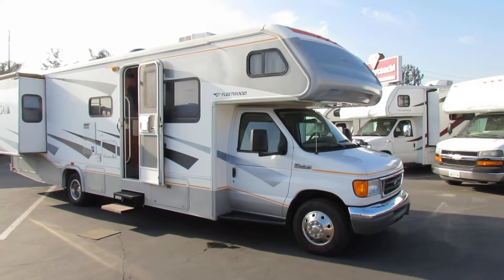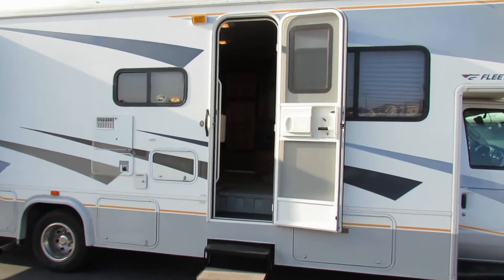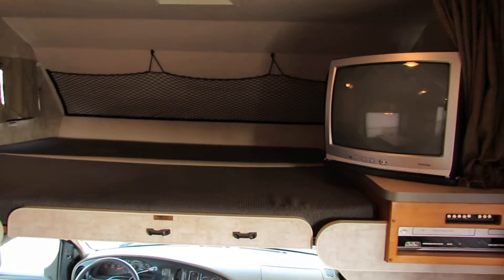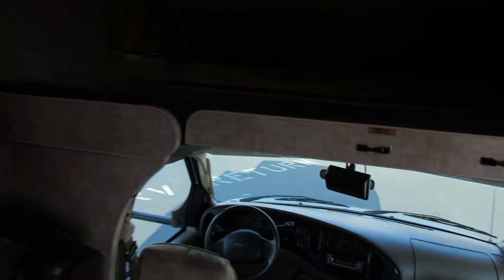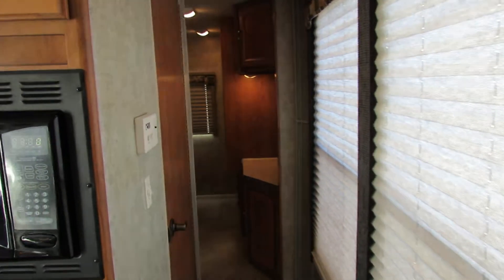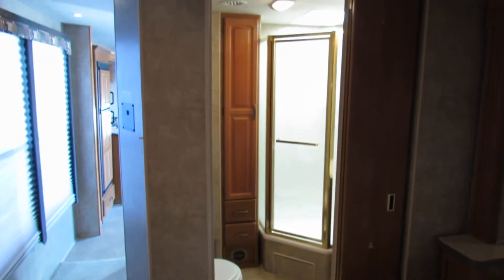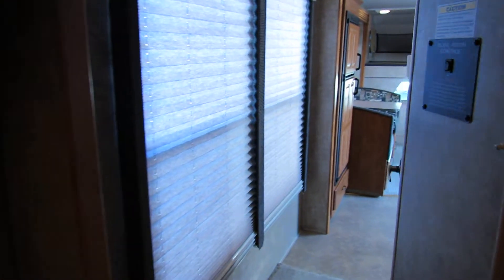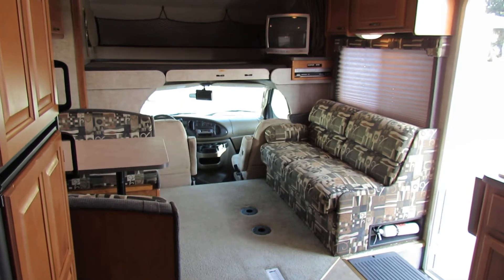#1836 31' Fleetwood Tioga RV Rentals Orange County ShareMyCoach.com